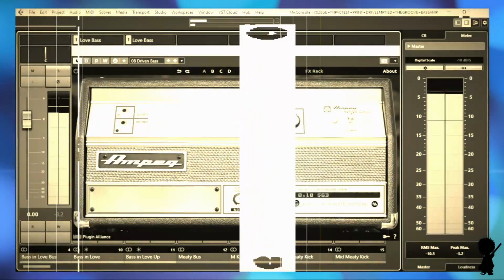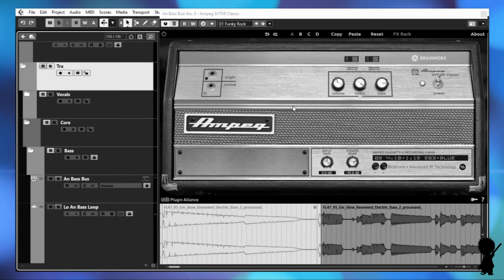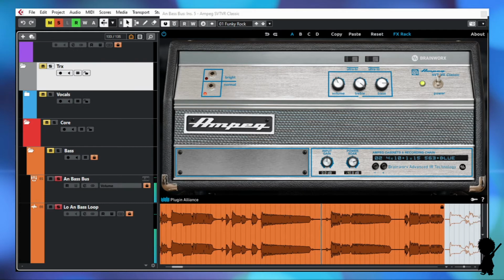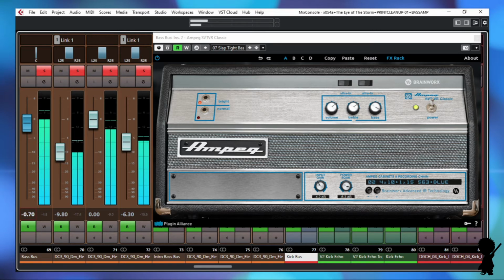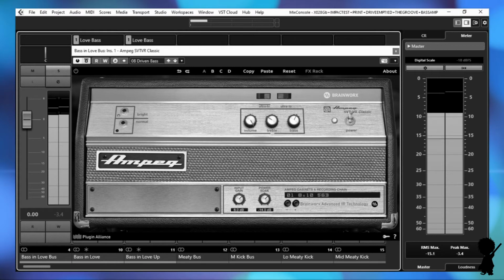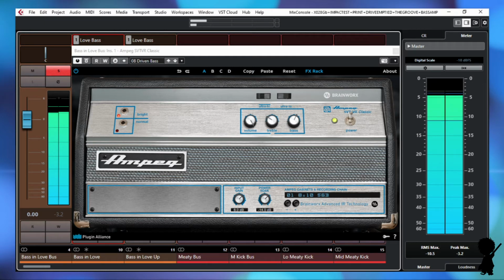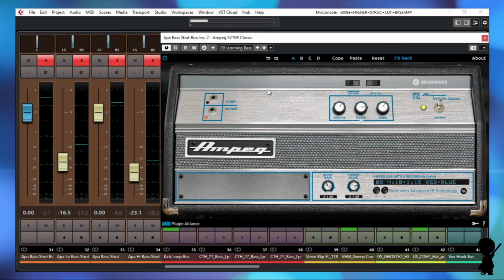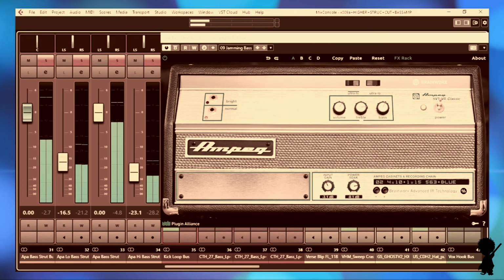The Tools You Need & No More: Ampeg SVT-VR Classic Bass Amp Plugin (Free until Feb 18th)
Hey Sonics!

How is everyone doing?  A big shout out and thanks to everyone who has been listening to my new single "Eye of the Storm".  We have very nearly earned as many streams on Spotify in 1 week are my previous release did in 4 months.

In this week's episode, we're taking a look at the new Ampeg SVT-VR Classic Bass Amp Plugin from Plugin Alliance; a stripped-down, barebones version of the full plugin.  And free until February 18th for Account Holders:

0:00 Intro
0:51 Analog Bass
2:22 Analog Sequencer Bass
4:00 Synth Sequencer Bass
5:21 Synth Stab Bass
6:48 Summing Up